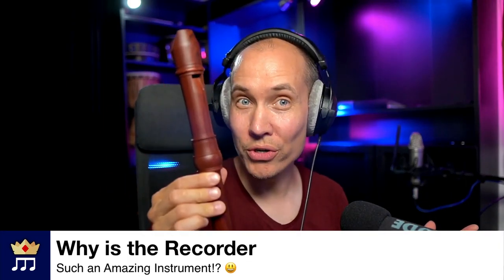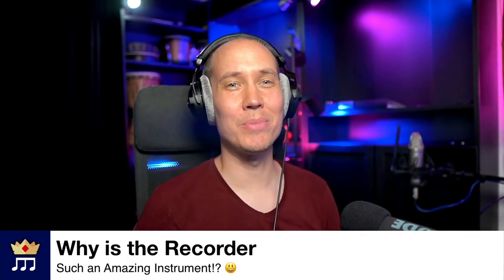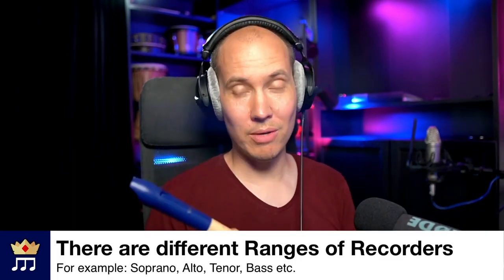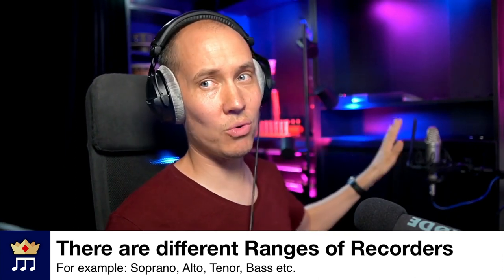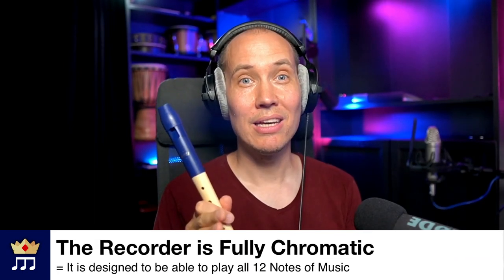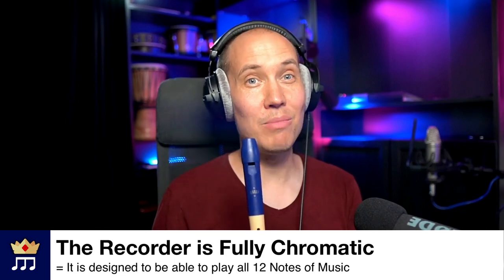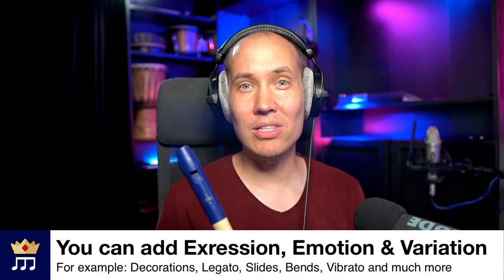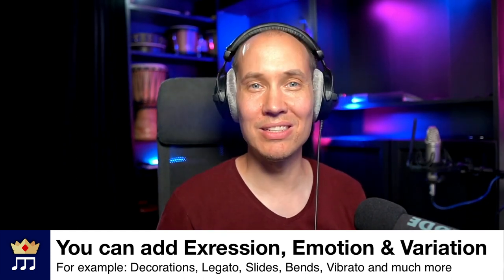Why is the Recorder such an Amazing Instrument?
Thank you for your support! 😊🙏